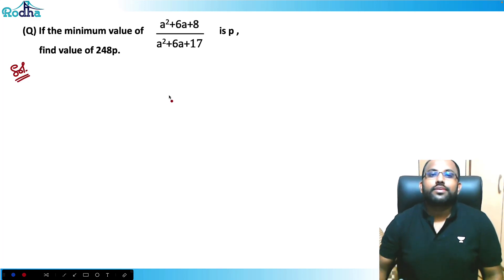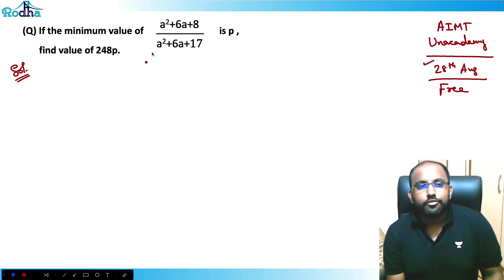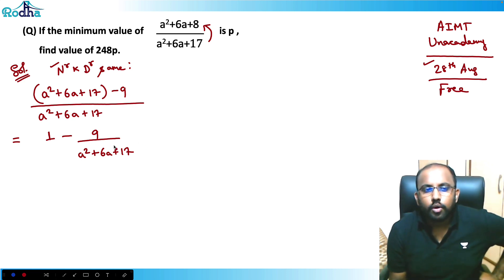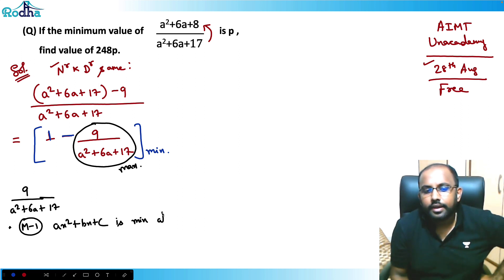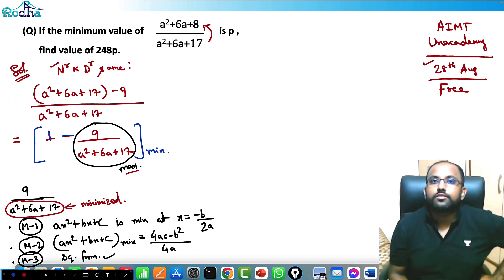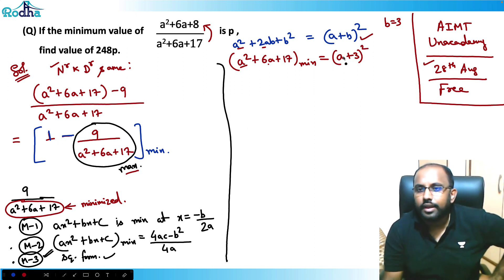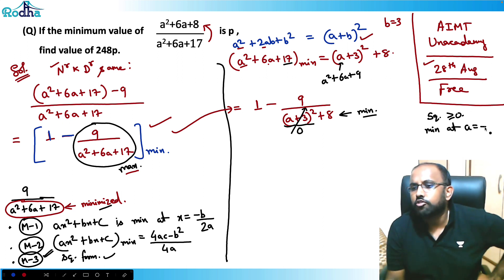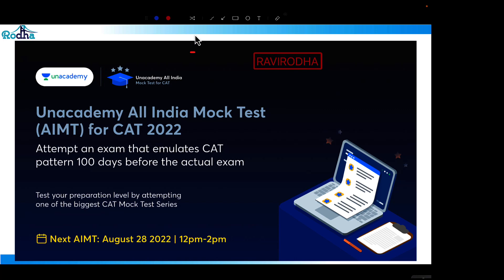Advance Level Questions for CAT 2022 - 2 I 90 days to CAT 2022 I Quantitative Aptitude Preparation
Algebra by Ravi Prakash |  Quantitative Aptitude for  CAT 2022

Welcome to the only youtube channel which will provide Full CAT course for free. We have more than 700 videos with more than  300 hrs of content which is impossible to get in an coaching centre. Why to wait ? do explore our channel and start preparing at Free of COST.

1) How to access these 700+ free high quality Quant Questions & 220+ LRDI sets for free: